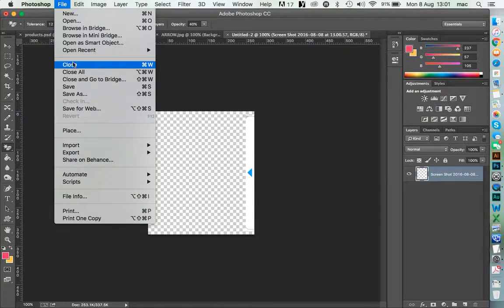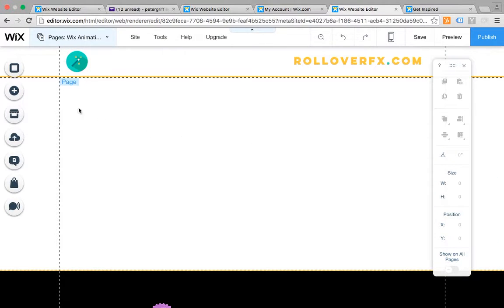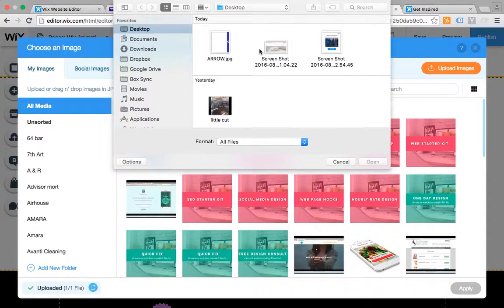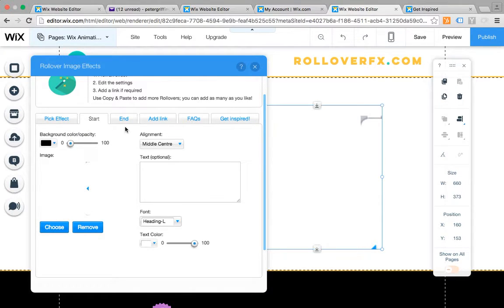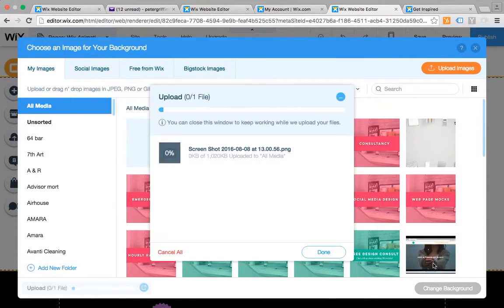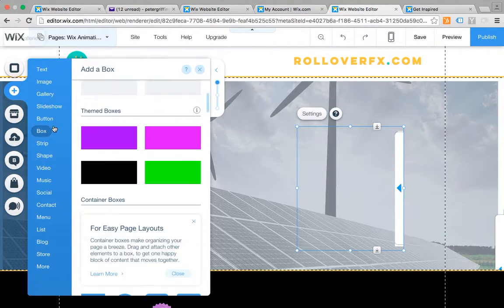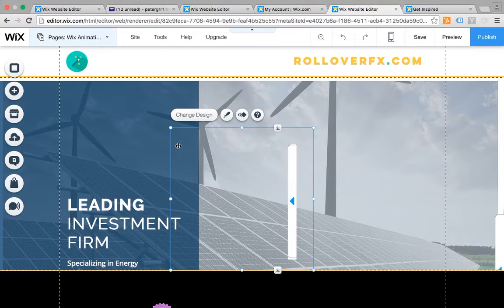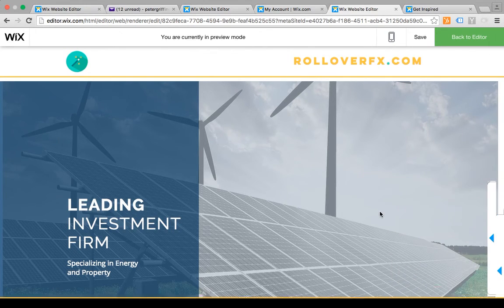SLIDEOUT POPOUT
A quick and dirty tutorial on how to create slider popouts like you can find on this

*Note at the end of the video, to make the box sit neater in the corner, all you need to so is adjust the horizontal and vertical offset to (Zero) where I had it set at (20)